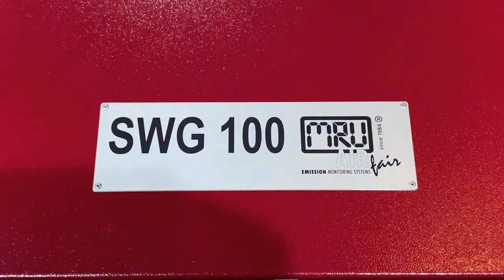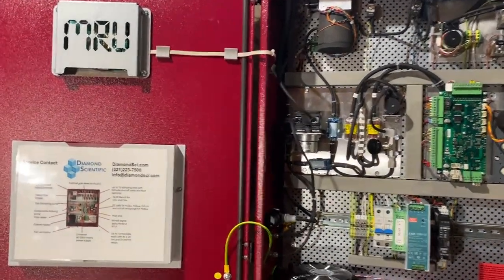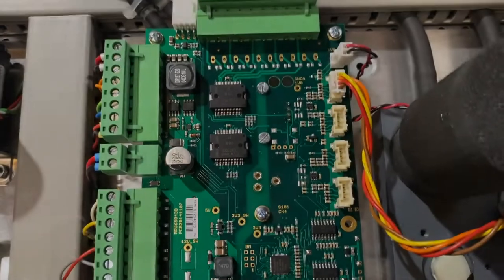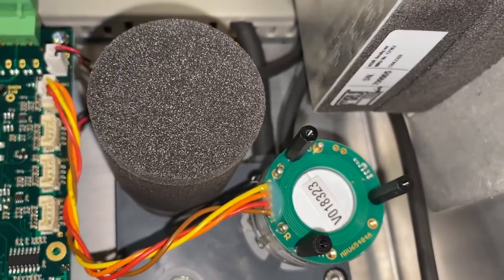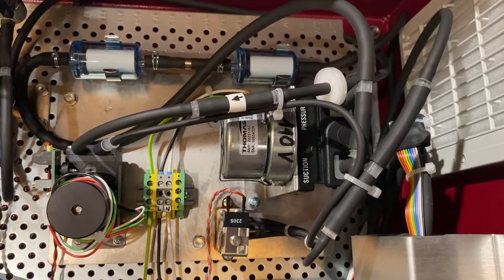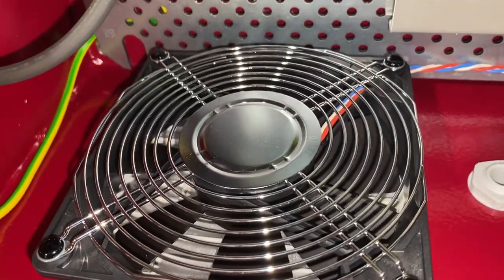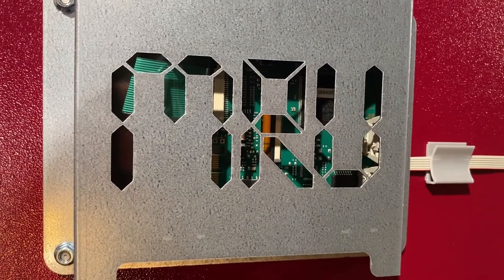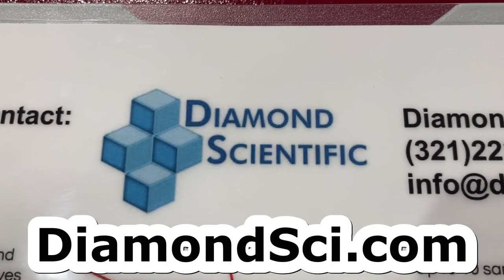Diamond Scientific Quick Look: SWG-100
Our customers and focus includes IVF labs, food, brewery, pharmaceutical sciences, air and water quality researchers, landfill-bio digester applications and safety equipment for toxic gas, national security and personal protection.

Diamond Systems LLC is a Veteran Administration verified VOSB and HUBZONE Certified Company